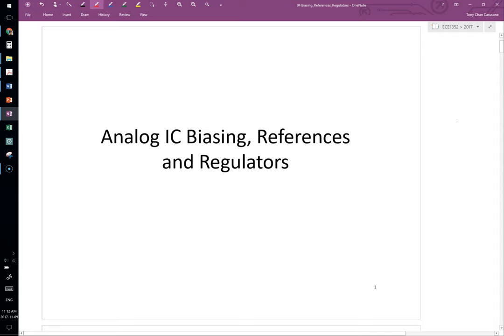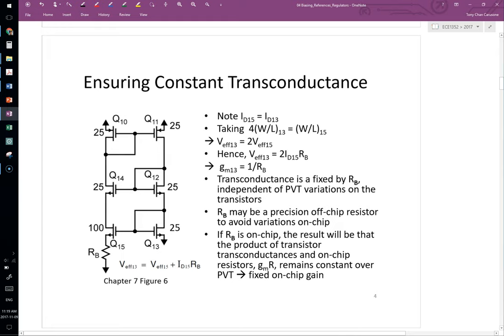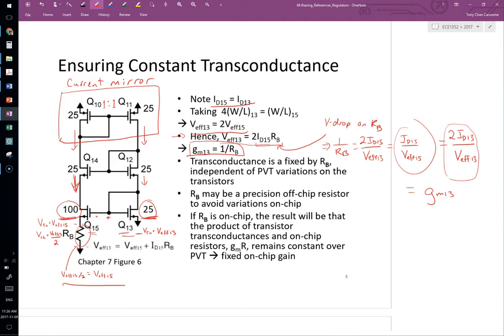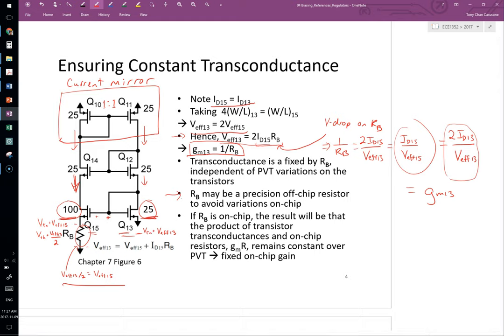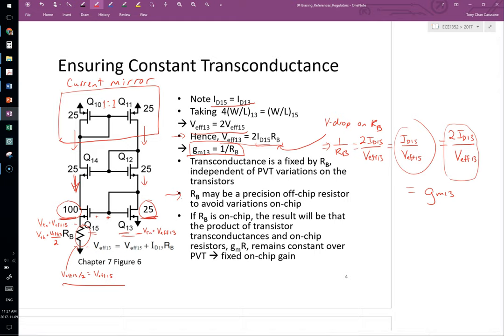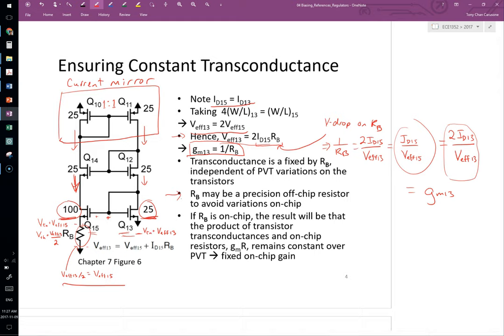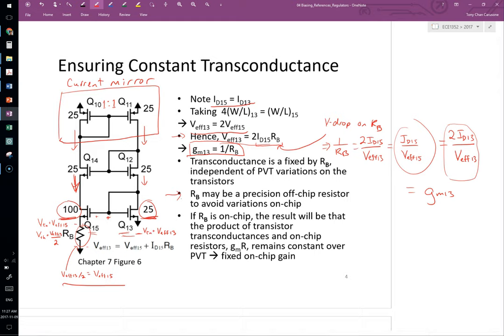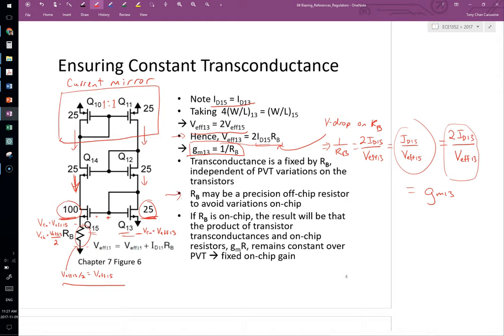24 Biasing Circuits